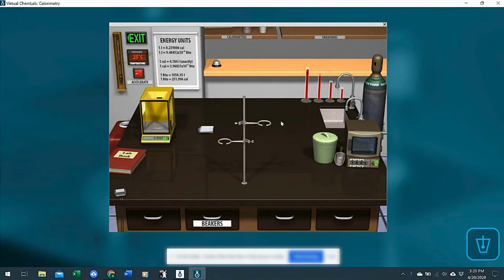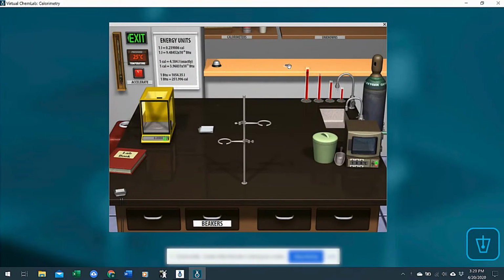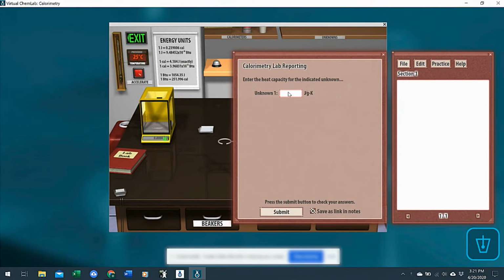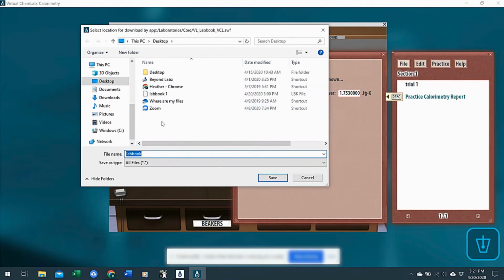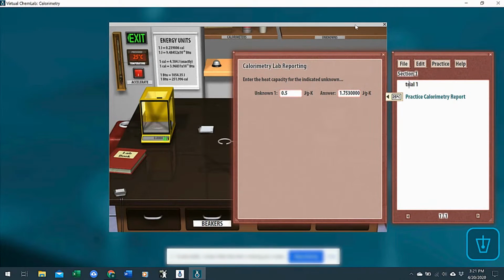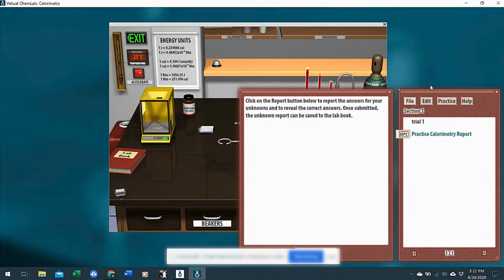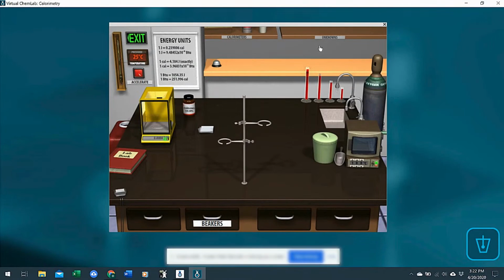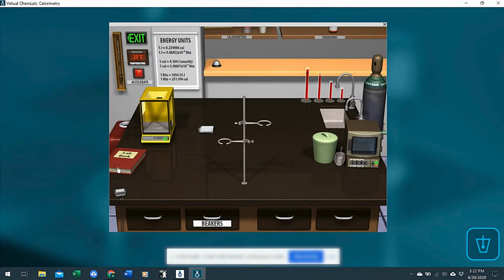Incógnitas en calorimetría | Tips para instructores #1